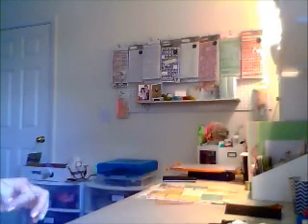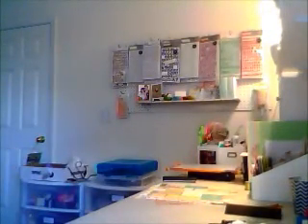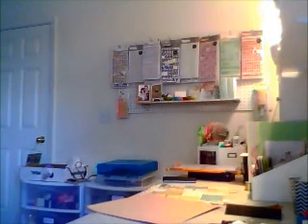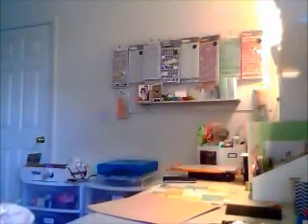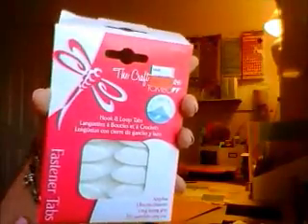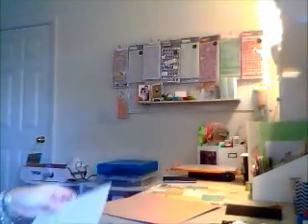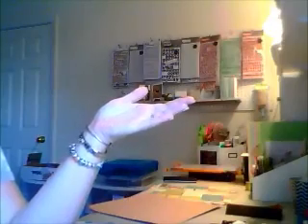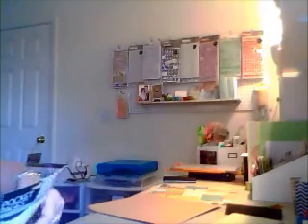Mini Mikes haul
A few odds and ends from Mikeys